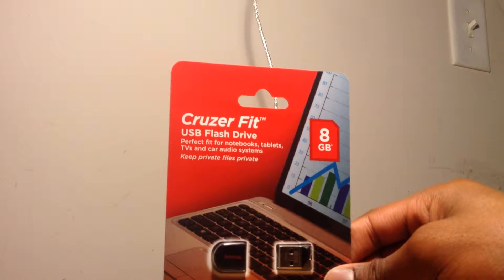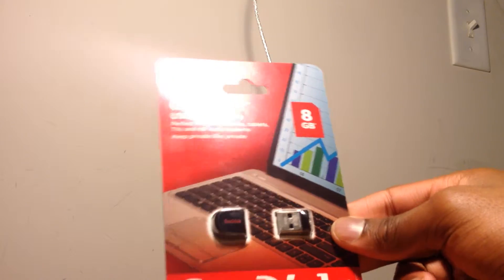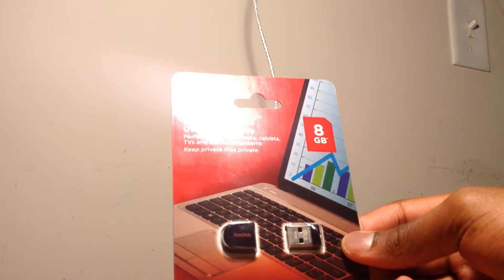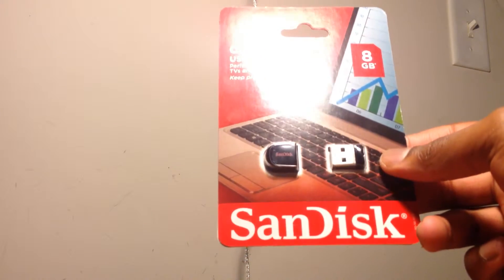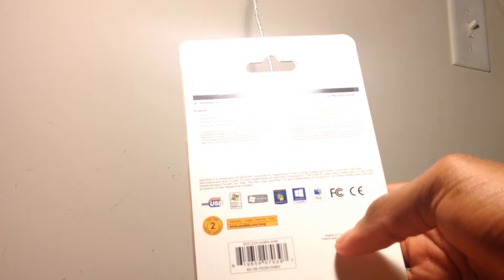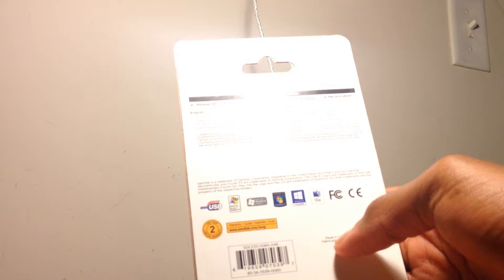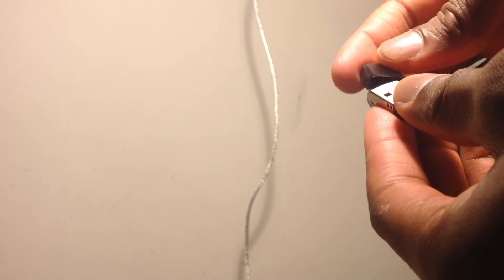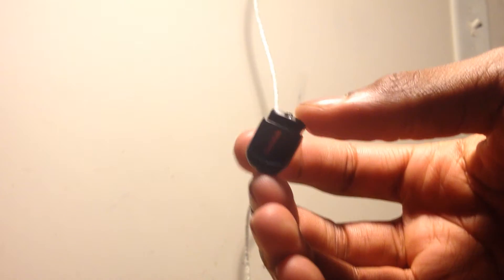Unboxing| SanDisk USB Flash Drive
You Can Help Out My Channel By clicking and signing up with this